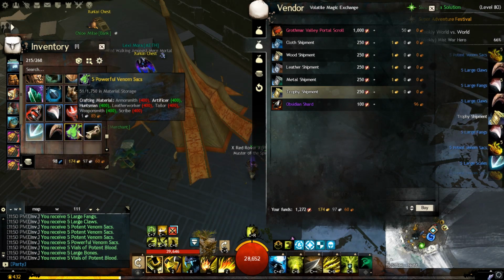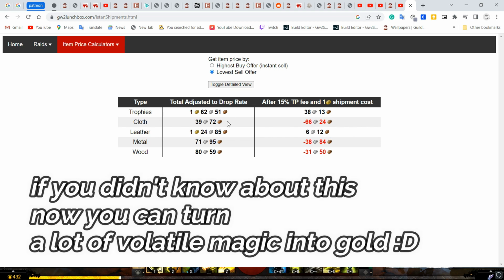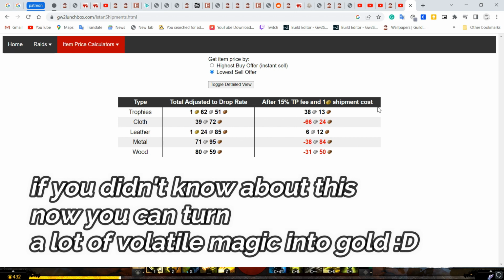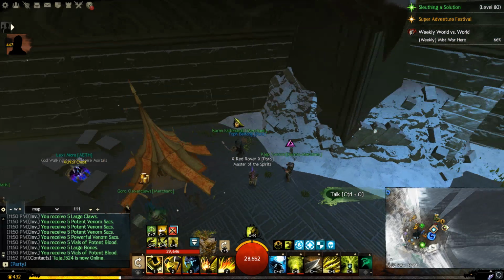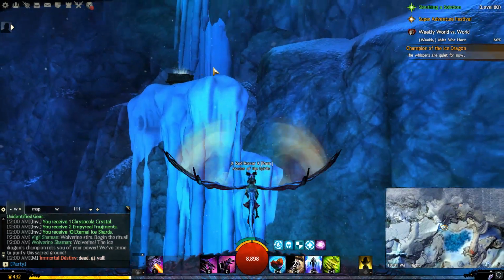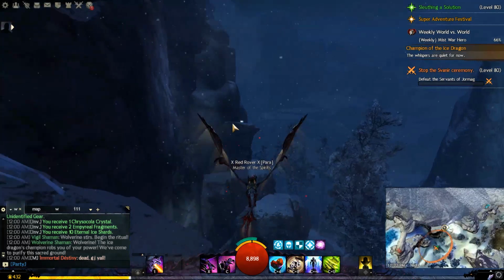Daily Gold Guide Ice Shards To Volatile Magic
when you need gold you have to be very resourceful 🤓

00:00 intro
00:11 How to turn ice shards into volatile magic and material into gold
01:50 How much is the profit gw2 lunch box
02:47 merchant locations
03:35 Getting to the daily farming location
04:17 Farming and all you need to Know
08:04 second day the other way around (clear path)
11:02 the loot
11:33 The road is shown on the map
12:15 outro